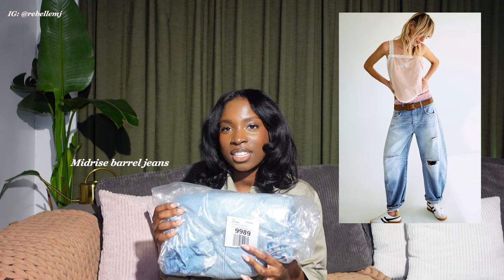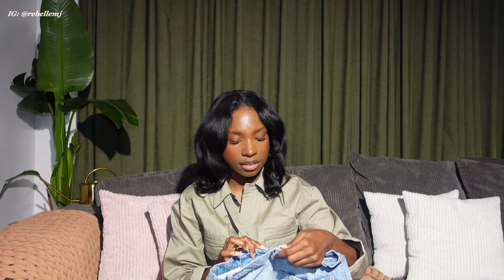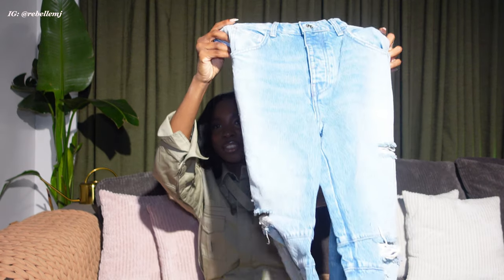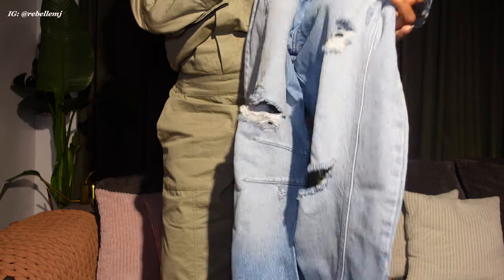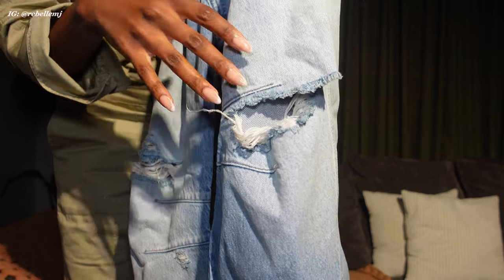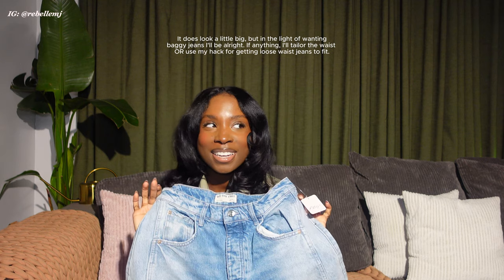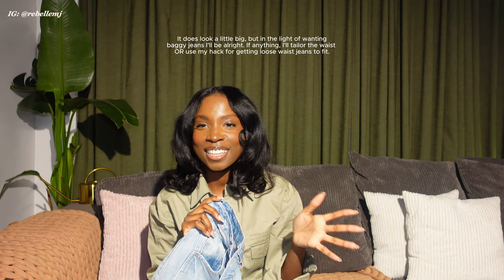Unboxing + Styling Free People Barrel Jeans | Try-on haul, styling 4 ways | KeepingupwithMJ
A little unboxing of my new jeans and of course I had to style it for y'all. Honeslty are you a fan of them? Let me know!

Content creation tools